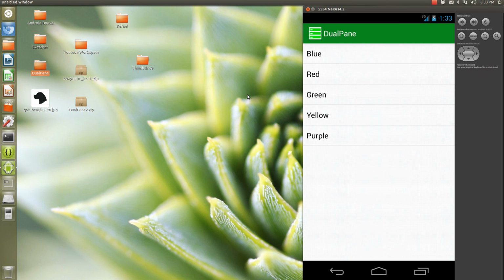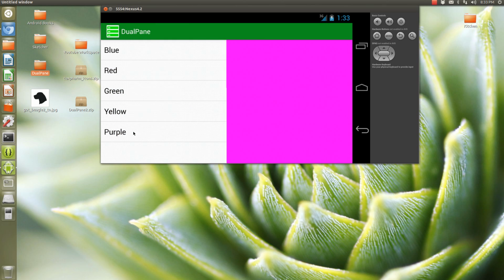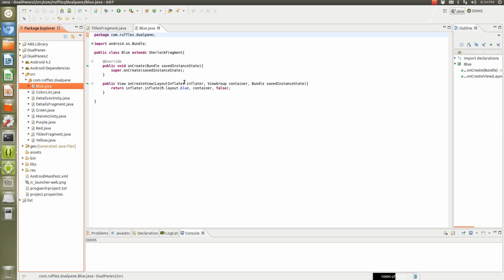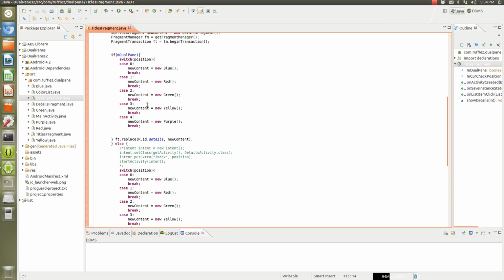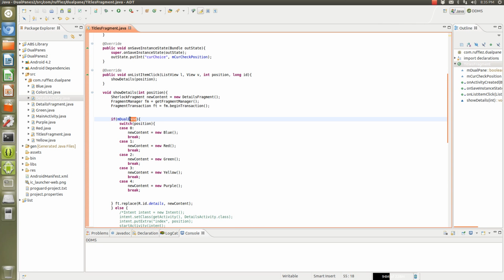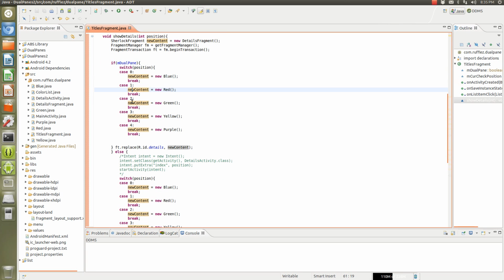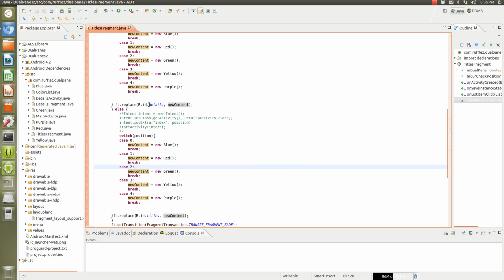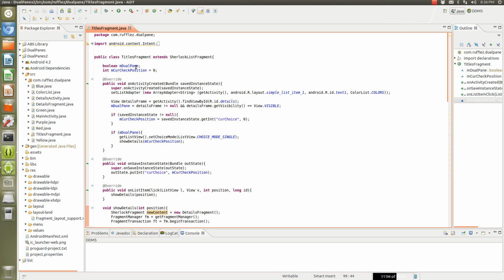ListFragment Tutorial Part 2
First, If you haven't watched part 1 or the DualPanes example videos, watch either of those first.  This tutorial builds off of those and very briefly explains how to handle portrait mode vs. landscape mode for this listfragment tutorial.  I have left some edits in to show my work.  What we no longer need from the DualPanes example is DetailsActivity (you don't need DetailsFragment either, but you can put something there as a default item if you want to).